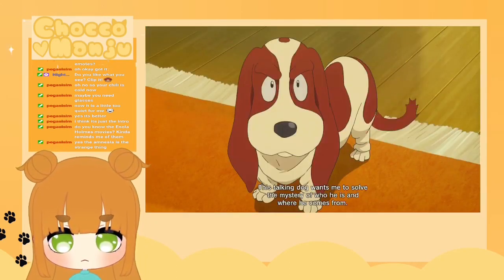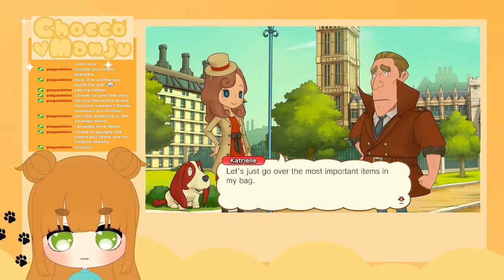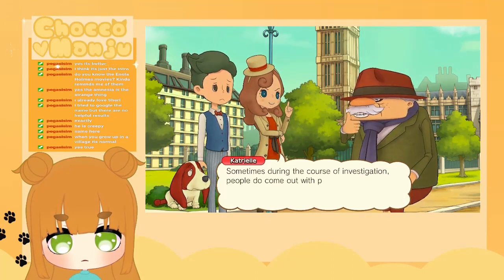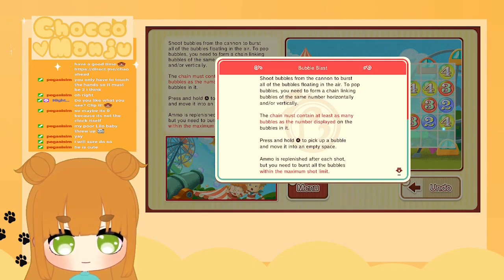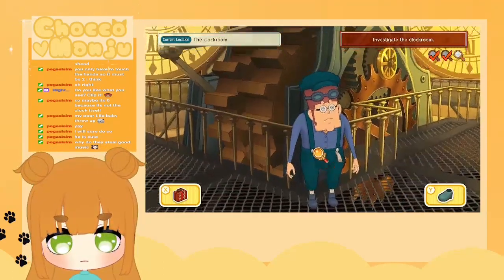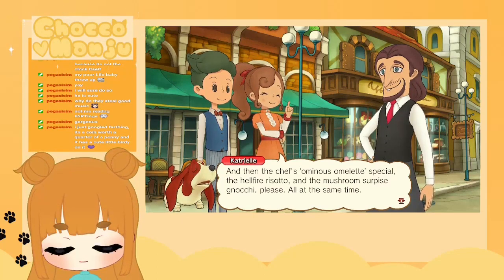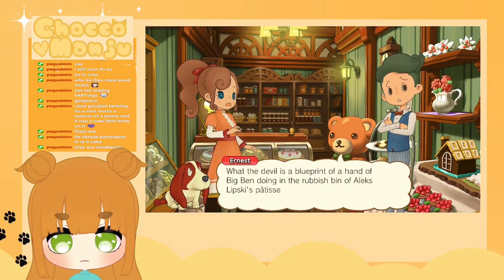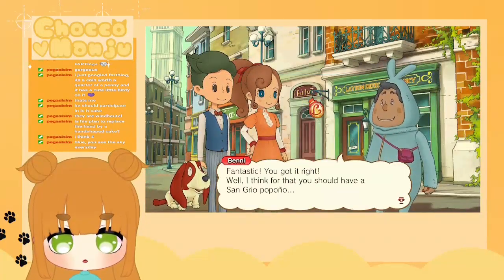Let's start our mystery journey with professor Layton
We started a new game! Professor Layton Mystery journey